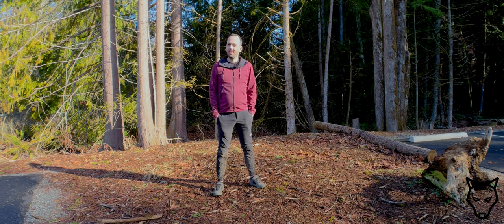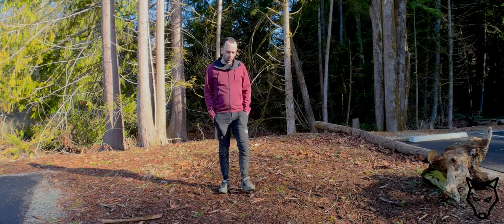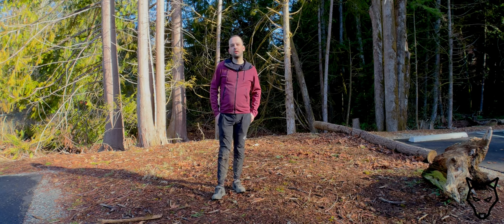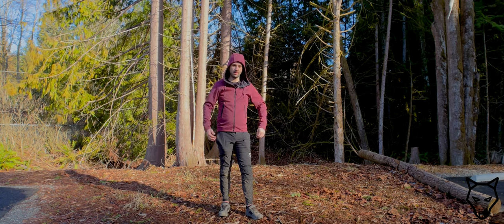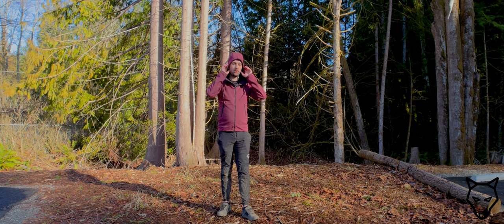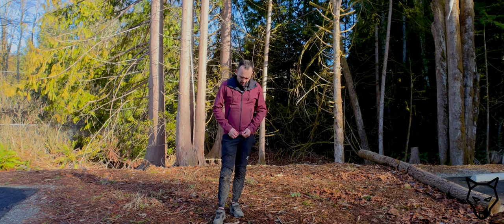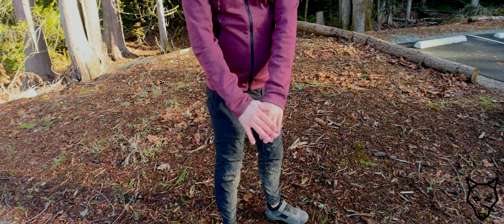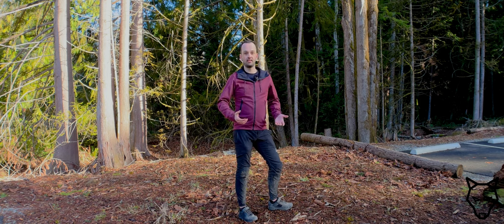FOX Ranger Fire Jacket Review — Perfect PNW Jacket?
***USA & Canada Links***

Featured Product Links:

Canada:

USA:

FOX Ranger Fire Jacket

Canada Links

Riding Clothes:
Fox Speedframe Pro
Fox Pocket T
Crank Brothers Mallet E shoe —
Crank Brothers Easy Release 10deg. Cleat
EVOC 1L Hip Pouch —

Crank Brothers Mallet Pedals —
Garmin InReach Mini 2 —
KUAT Piston Pro X
KUAT Pivot V2 (Driver)
KUAT Pivot V2 (Passenger)

USA Links

Riding Clothes:
Fox Speedframe Pro
Fox Enduro Pro Knee
Fox Ranger Short
Fox Ranger Glove
FOX Ranger Water Glove
EVOC 1L Hip Pack
Crank Brothers Mallet E Speedlace
Crank Brothers 10deg. ‘Easy Release’ Kit

Bike Parts & Accessories:
Thule 55L Bike Duffel
Feedback Sports Ultralight Bike Stand
OneUp Components EDC Tool V2
OneUp Components 70cc Pump
OneUp Components 100cc Pump
OneUp Components EDC Plug/Pliers
OneUp Components Gear Strap
KUAT Pivot V2